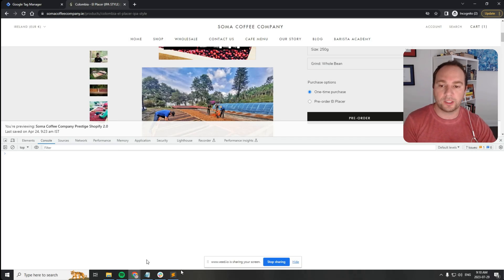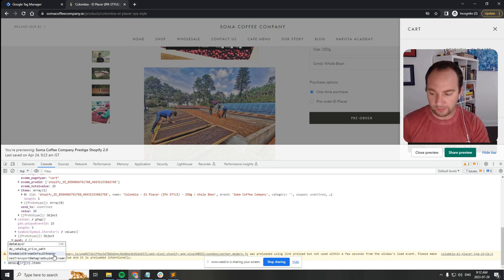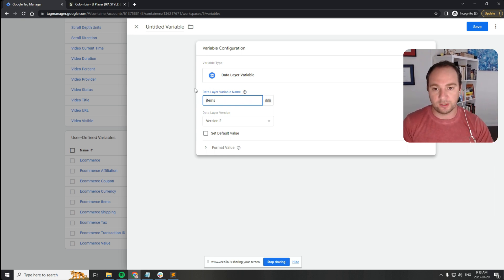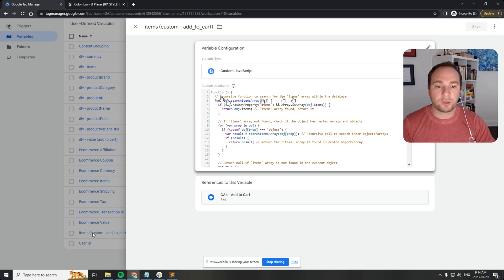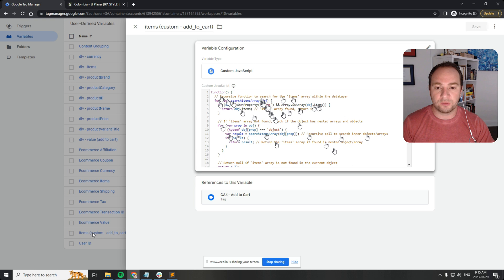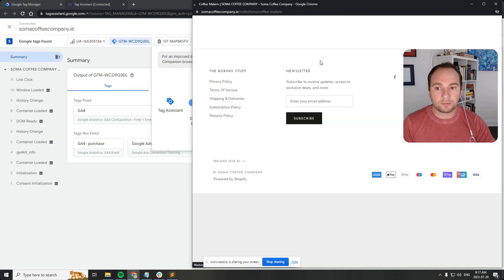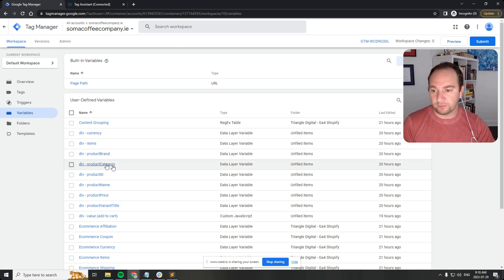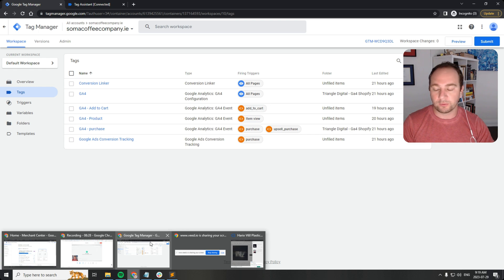Search The DataLayer (Google Tag Manager)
In this comprehensive tutorial, discover how to effectively search the dataLayer for a specific element within Google Tag Manager (GTM). The dataLayer plays a crucial role in collecting and passing information on your website, and knowing how to locate specific elements within it can significantly enhance your tracking and analytics capabilities. Whether you want to track custom events, user interactions, or specific data, understanding this technique will empower you to harness the full potential of GTM.